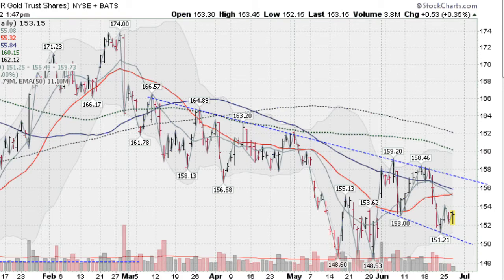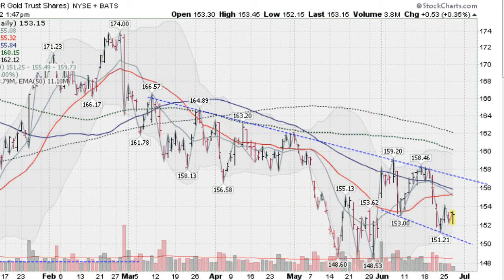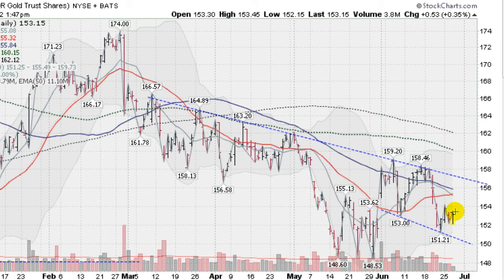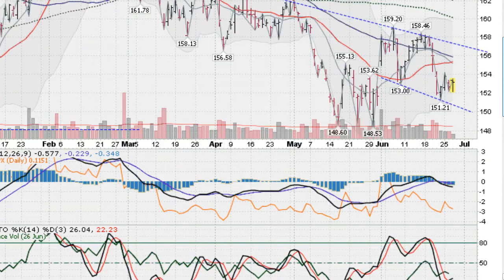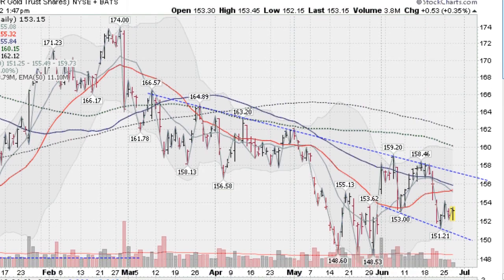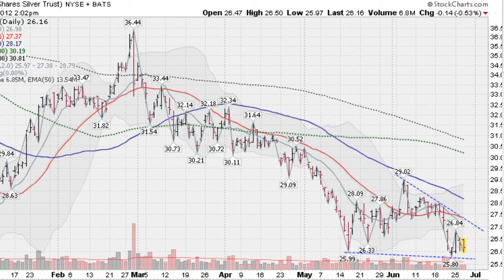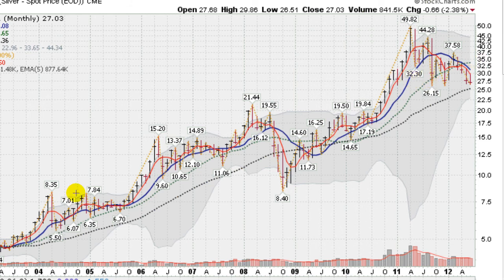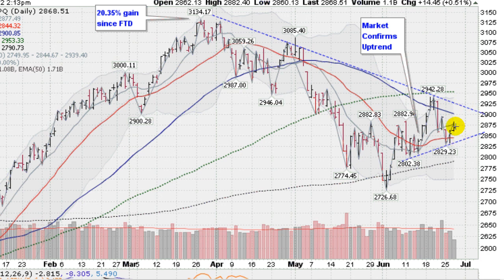GOLD SILVER STOCK FORECAST 6-27-12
Stocks and precious metals are setting up for a move. Trader Mark (Mark Gordon) analyses the markets using his unique technical analysis and insights. Mr. Gordon offers stock picks and manages an online portfolio that you can trade along with.